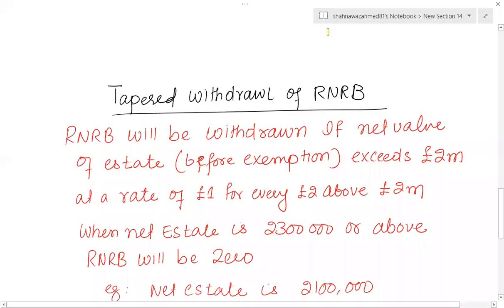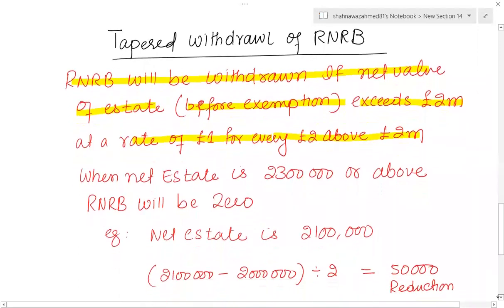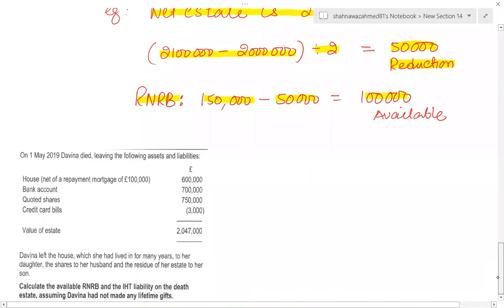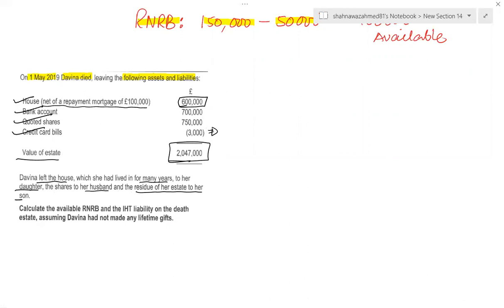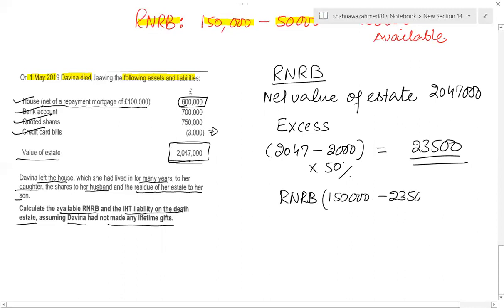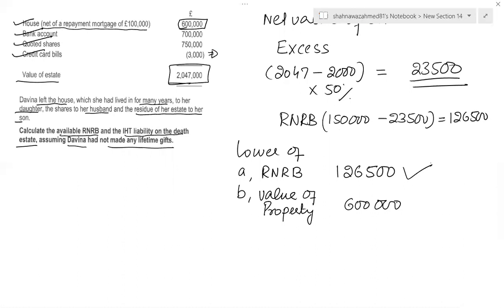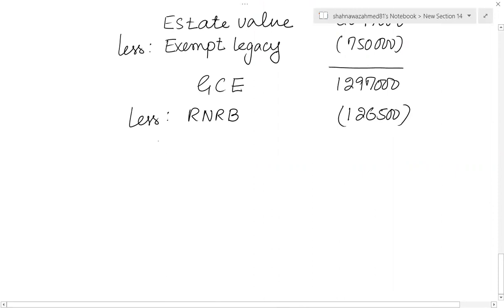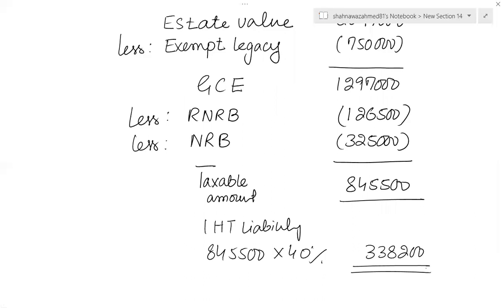Tapered RNRB (ATX) English